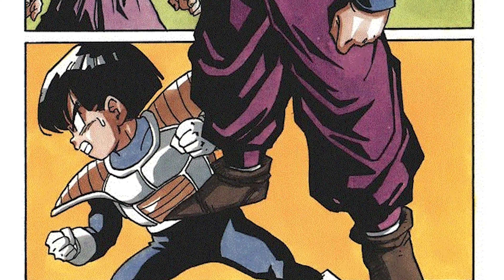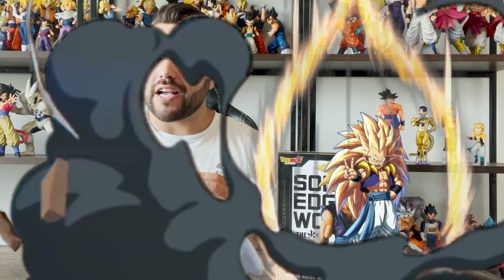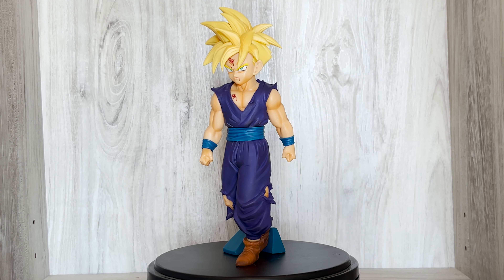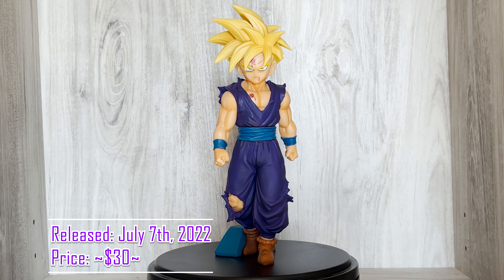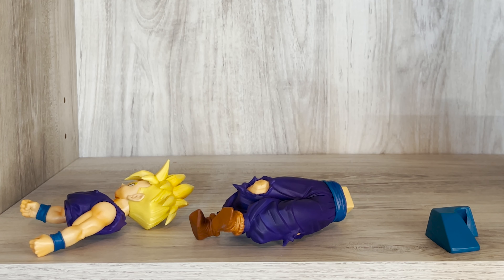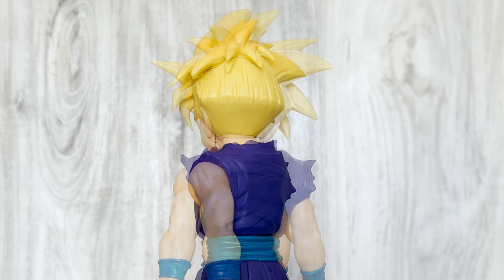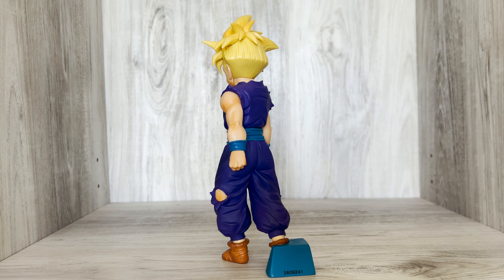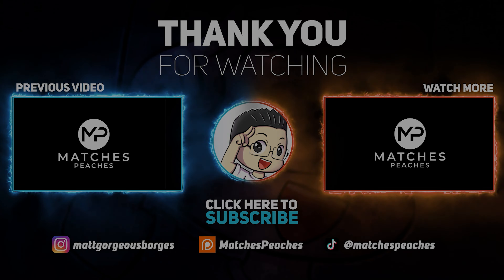SS Teen Gohan | Solid Edge Works Vol. 5 | Review / Unboxing